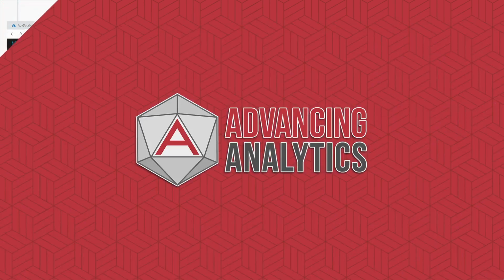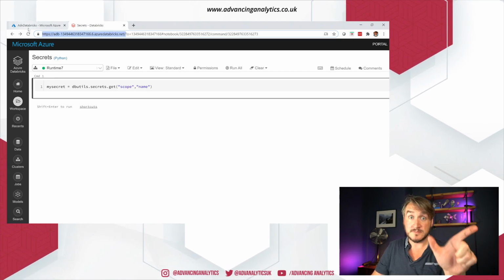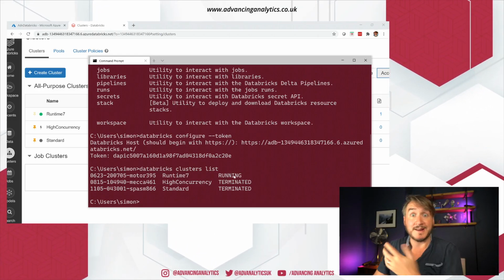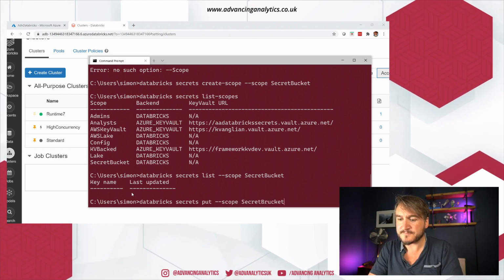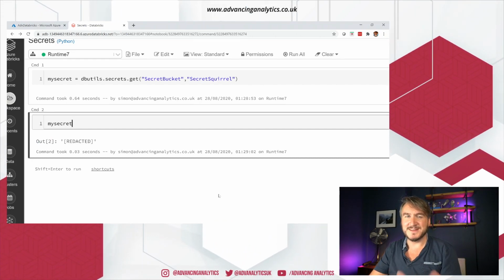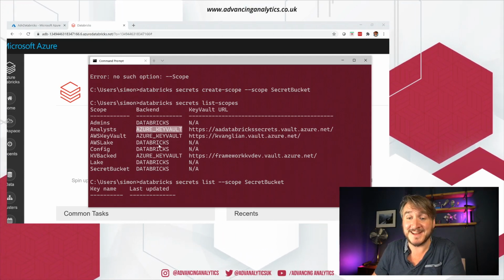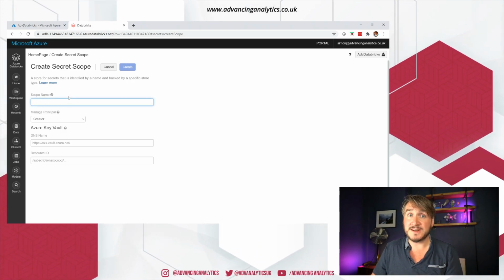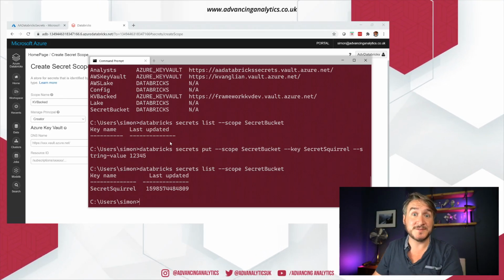Advancing Spark - A Super-Quick Guide to Databricks Secrets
We've had a couple of people ask us to expand on our previous video looking at Databricks Secrets. In this little sparky tidbit, Simon takes us through the process of creating a new Secret Scope, adding a Secret Value and compares to KeyVault Backed secrets